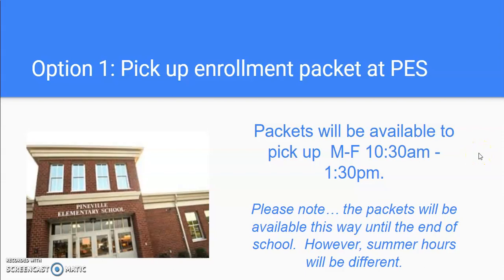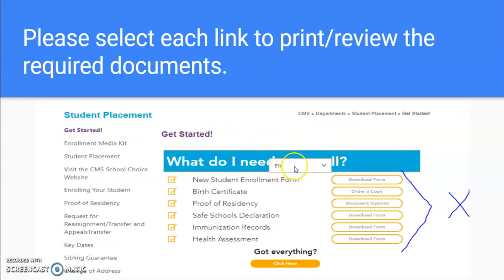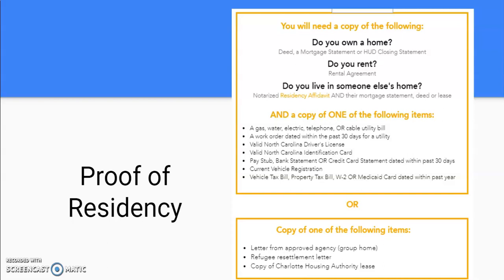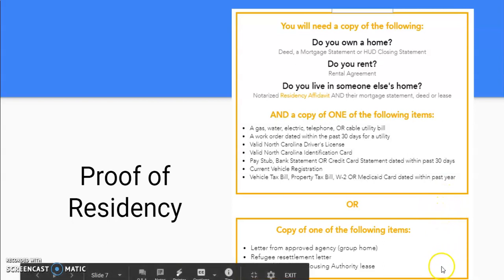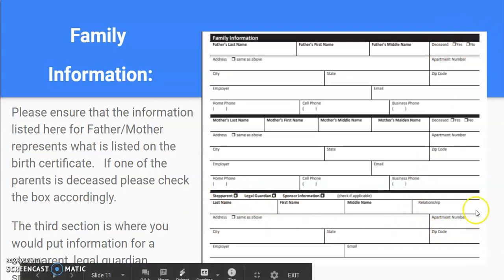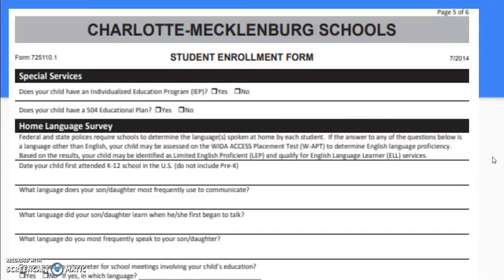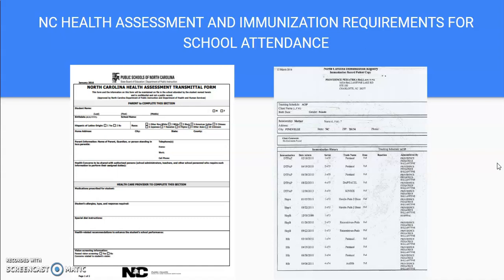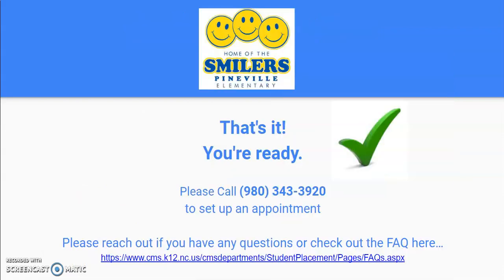How to Register Your Child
Make sure you have all the information you need to register your child at Pineville Elementary School!